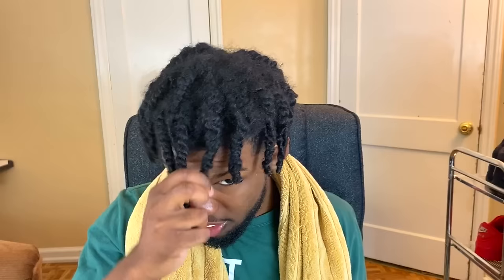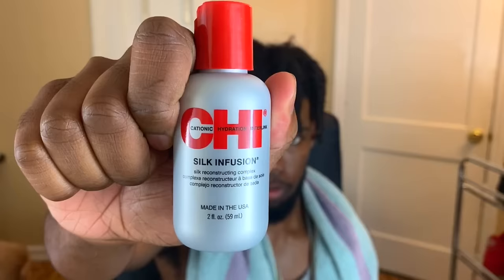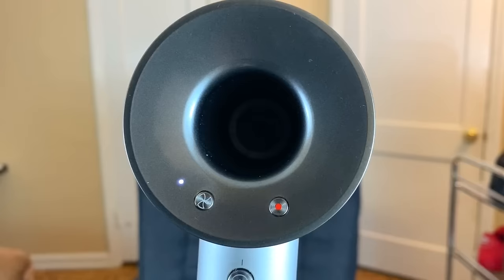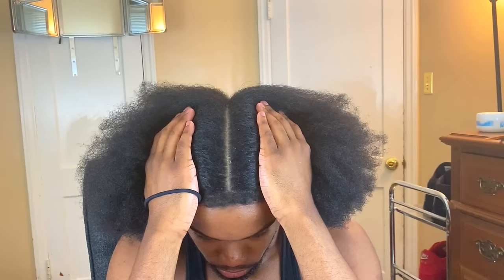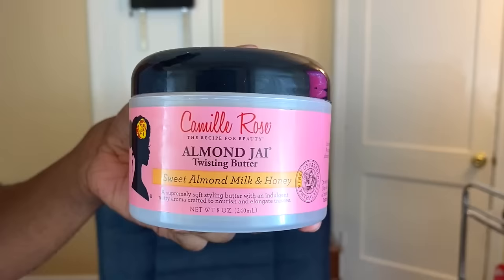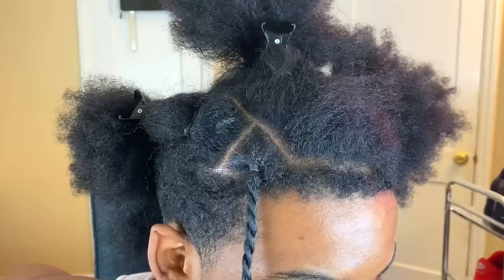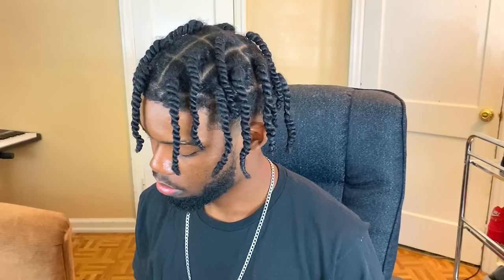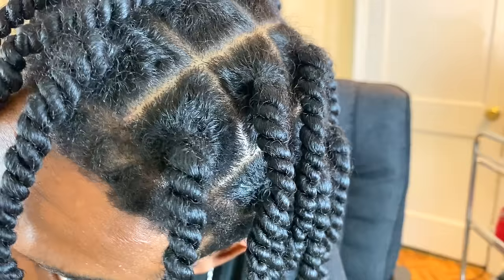How To: Two Strand Twist Men! (Grow Longer Hair Faster)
How to: two strand twist men! double strand twist is a great protective style that can help grow longer hair faster. Im going to show you how to do two strand twist men to grow long hair fast.